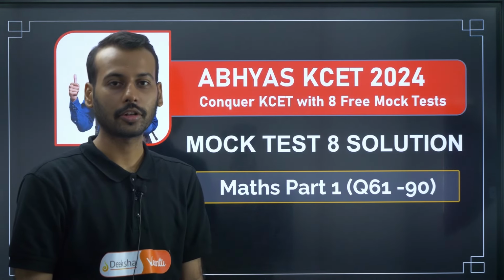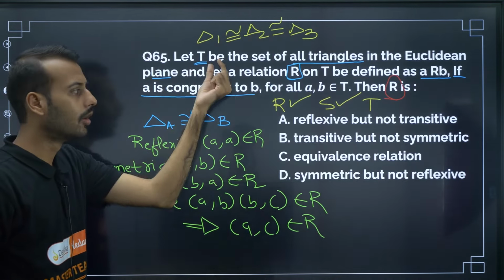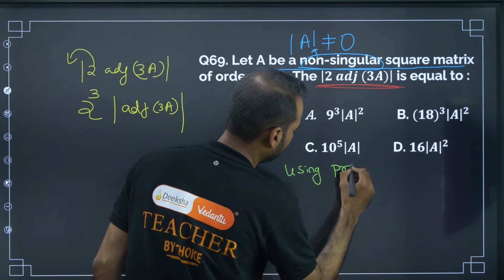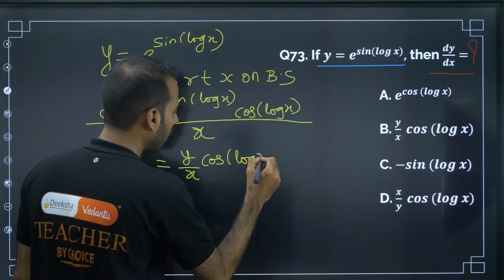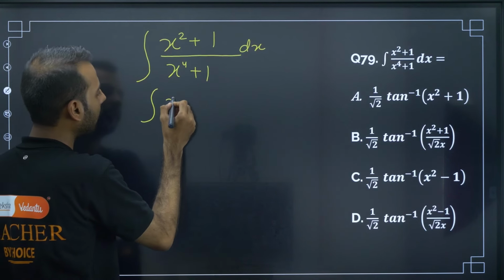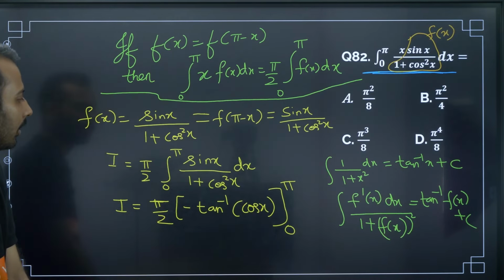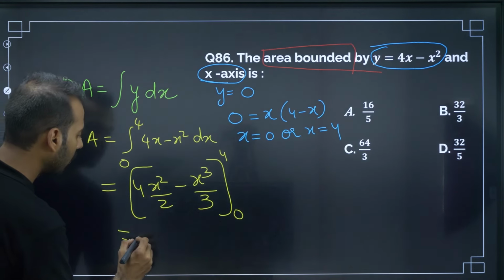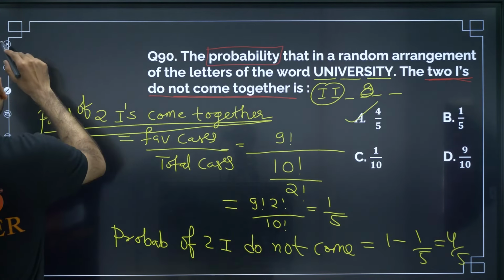Abhyas KCET 2024 Test Series | Mock Test 8 Solutions | Maths Part 1 Q61-90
In this video, Sarang sir will discuss the solutions to Mock Test 8 Maths questions from Abhyas KCET 2024, covering the first 30 questions and questions numbered 61 to 90. Sarang sir will analyze the difficulty level of each question, provide tips on solving them within the allocated time, and offer detailed explanations for each question. Download the Mock Test 8 question paper, solve the questions, and return to verify your answers.

Download the KCET 2024 Mock Test 8 Question Paper PDF